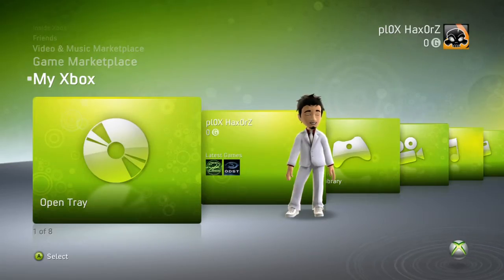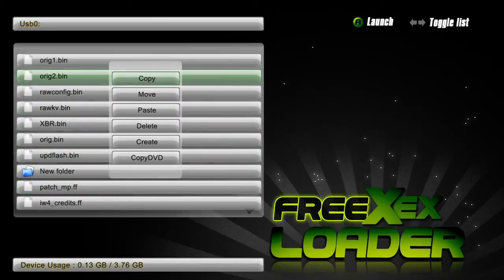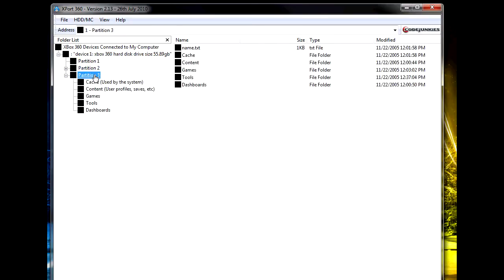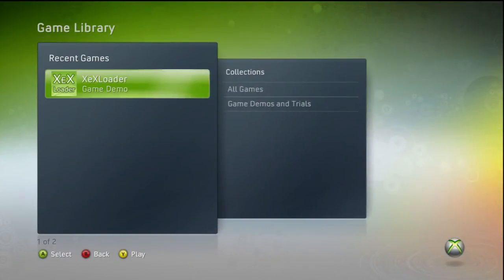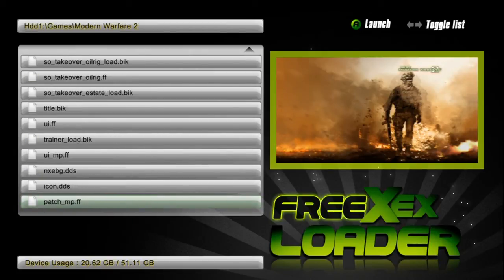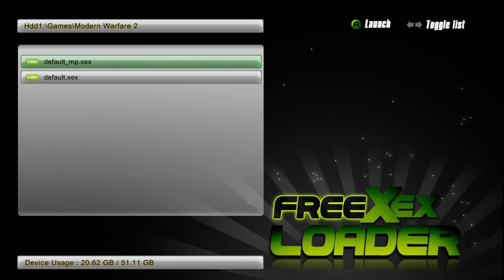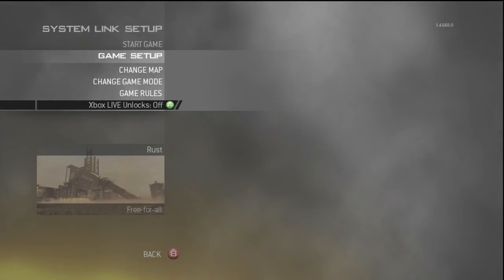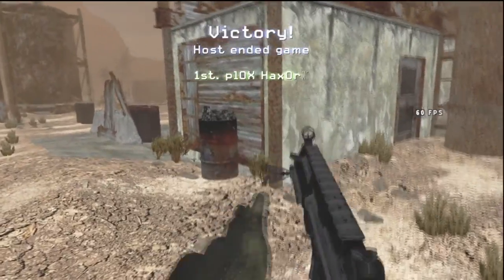How To: JTag XeX Loader + MW2 Tutorial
Pretty much shows you how to get XeX Loader onto a newly modified JTag and how to load custom MW2 patches for modded lobbies.

Things you'll need:
Transfer Cable
HDD